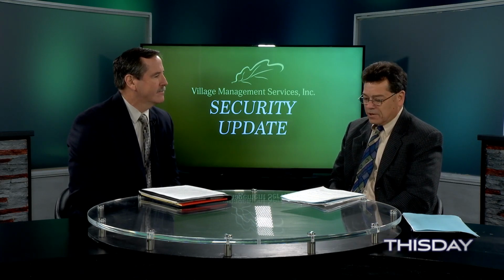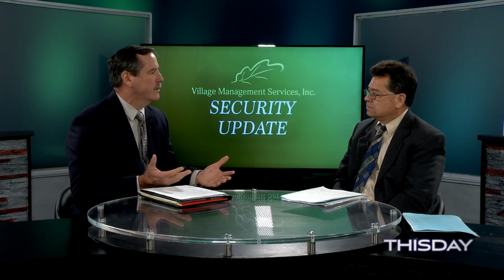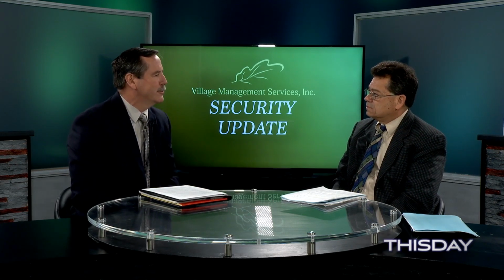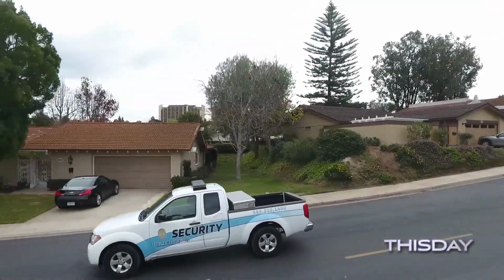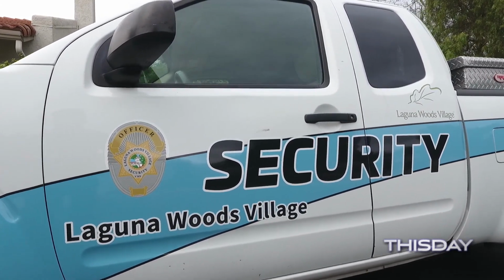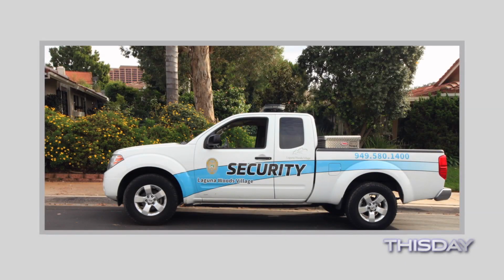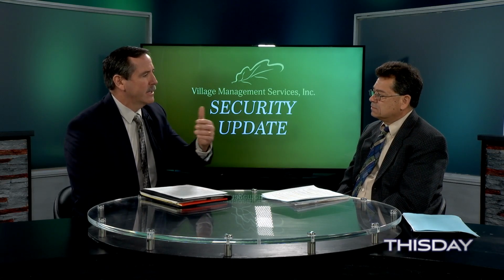VMS Security Director, Tim Moy